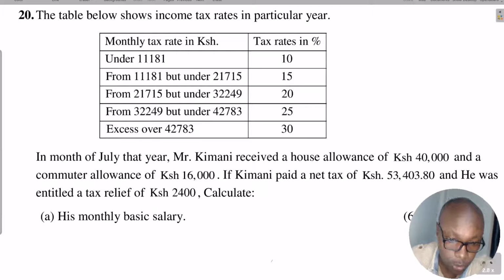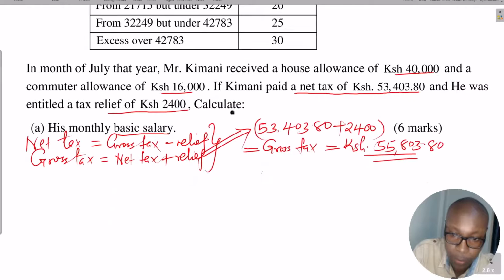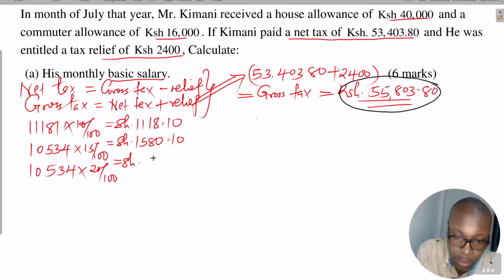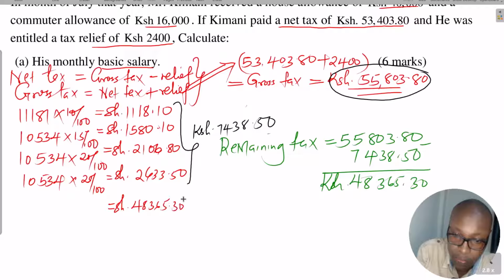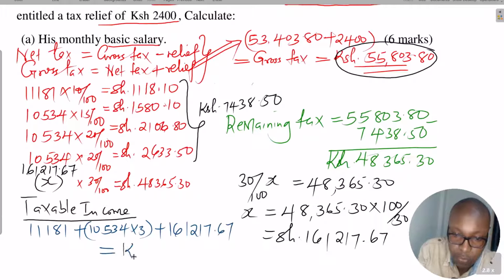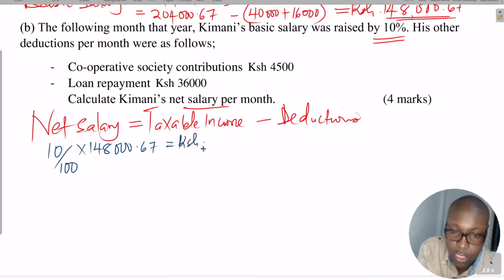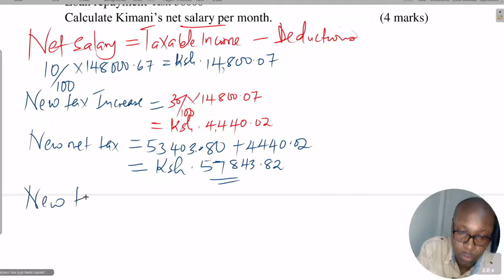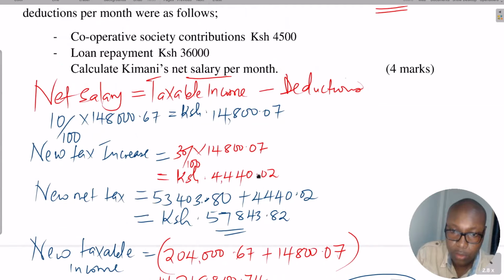INCOME TAX-BACKWARD/REVERSE TAXATION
In this video we shall learn how to solve a problem on income tax involving reverse taxation